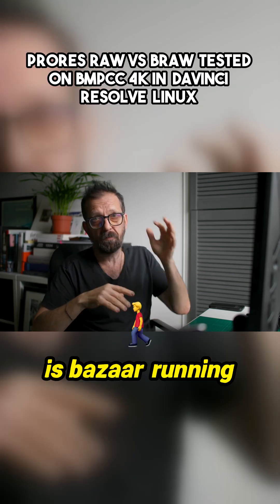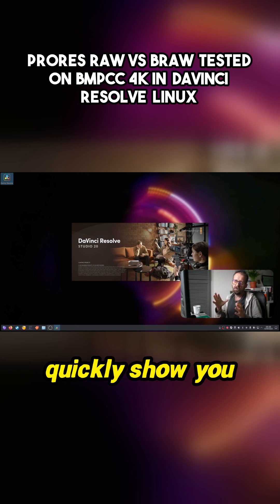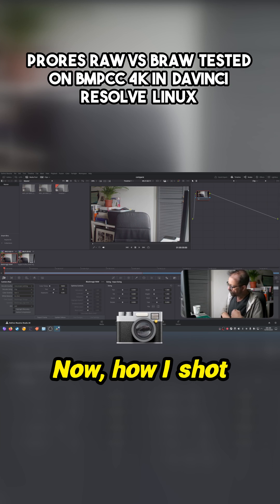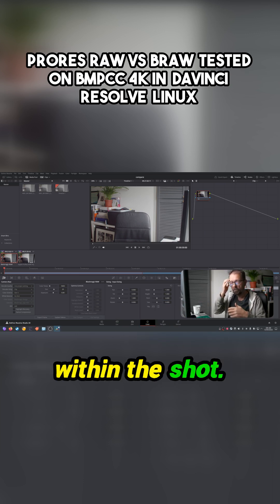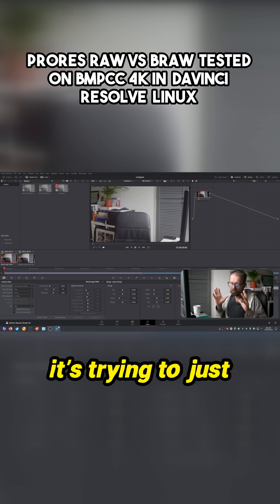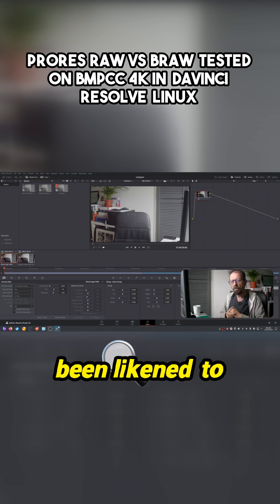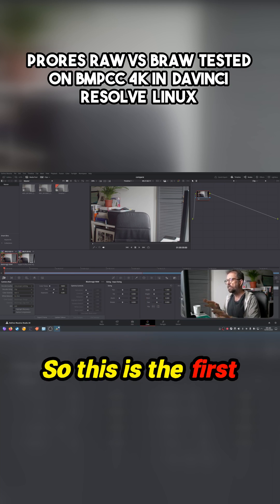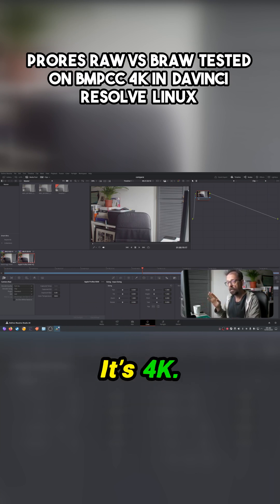Unlock the Secrets of ProRes RAW and BRAW - A Game Changer for Filmmakers!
Dive into a detailed comparison between ProRes RAW and Blackmagic RAW, showcasing footage shot on the BMPCC 4K. This insightful analysis highlights the unique benefits of each codec, including the incredible quality of BRAW and the convenience of ProRes RAW, all while using a Linux setup in DaVinci Resolve. With a focus on real-world shooting scenarios and technical nuances, viewers will gain valuable insights into which format might be best for their own projects. Plus, discover the underrated features of the BMPCC 4K, making it a standout choice for content creators.
00:00